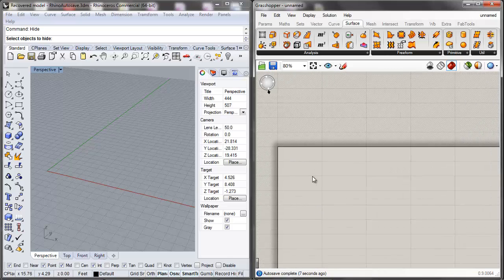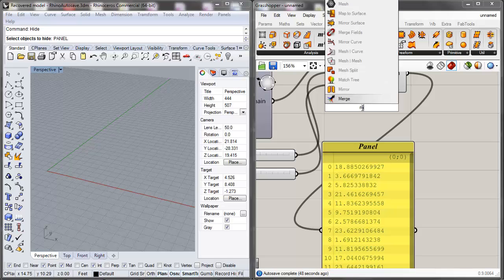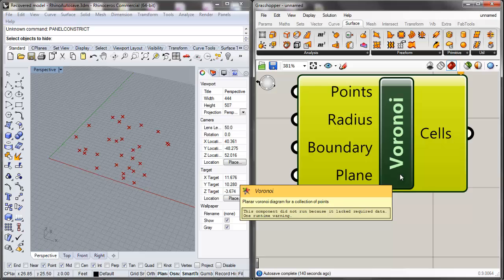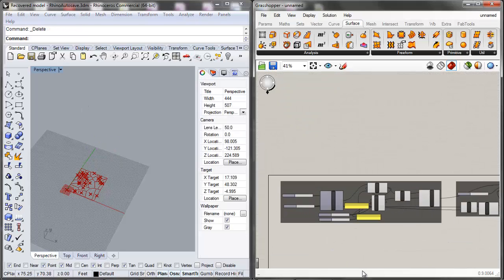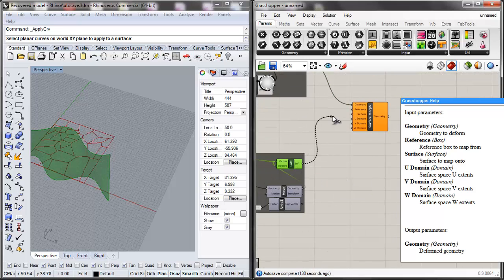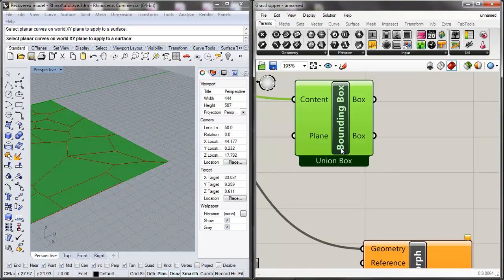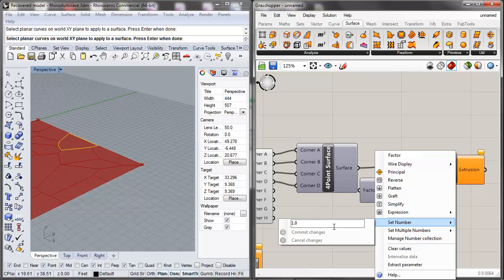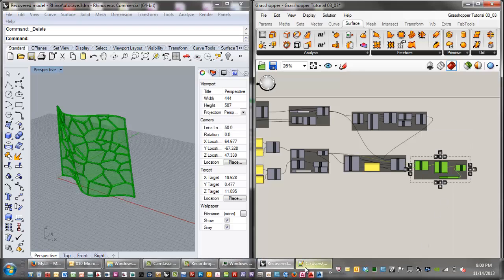Grasshopper - Mapping Curves Voronoi